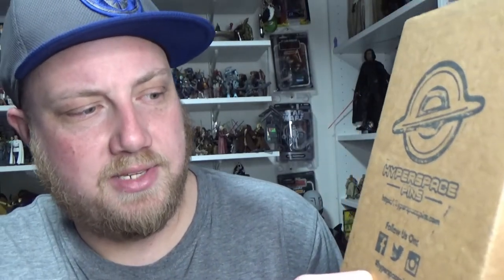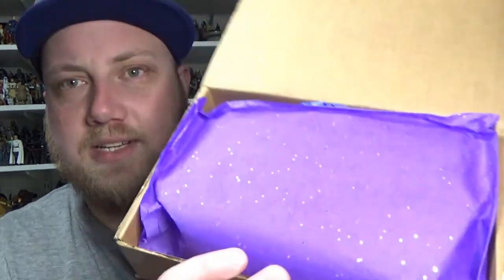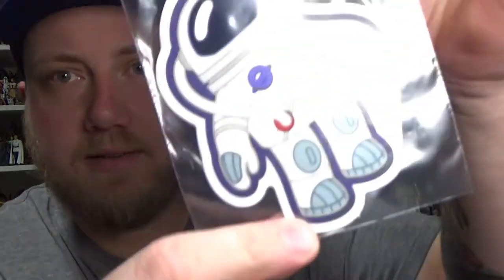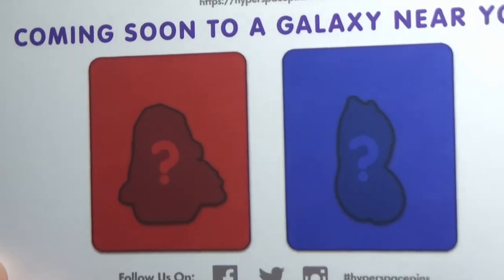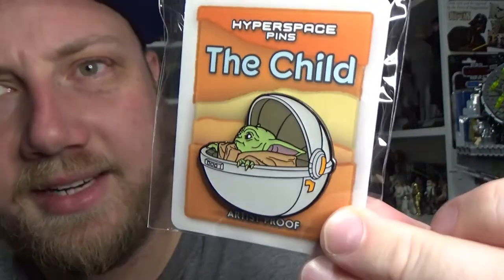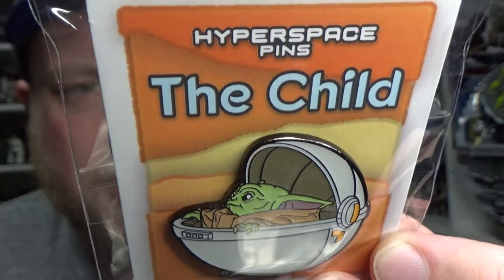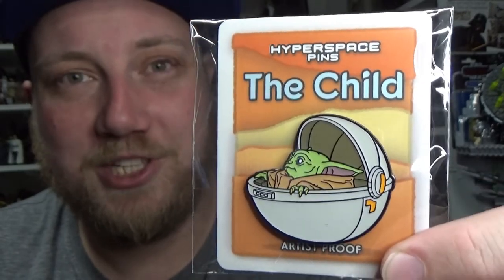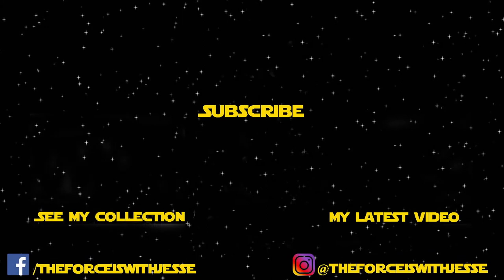HYPERSPACE PINS UNBOXING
CHECK OUT HYPERSPACEPINS.COM
ON IG, FB & TWITTER @HYPERSPACEPINS